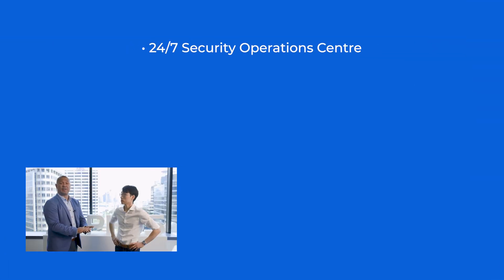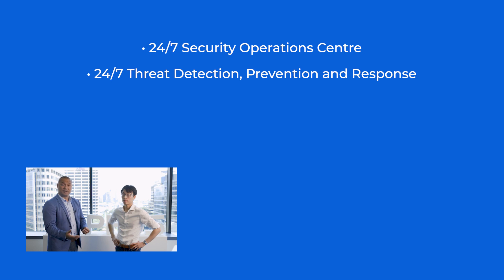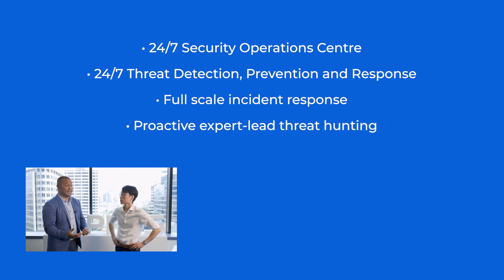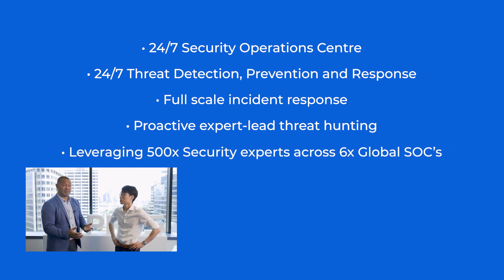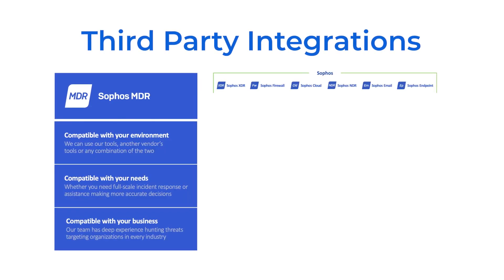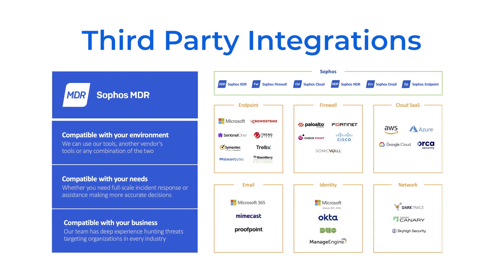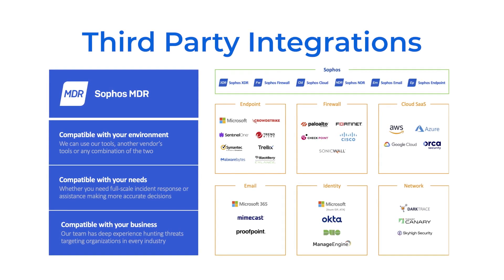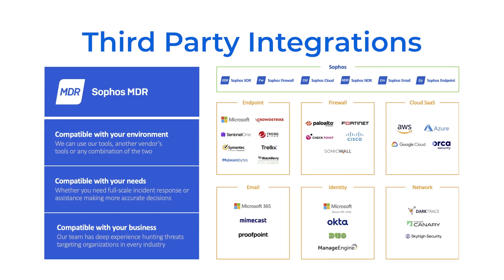What is Sophos MDR?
Bluechip Product Manager David comes back swinging with another informative series covering Sophos Managed Detection & Response!
This time with special guest; Sophos Director of Channel Sales ANZ, Charles De Jesus.

In this short and sharp clip:
- Let’s dive in! What is Sophos Managed Detection & Response?
- What? Sophos MDR integrates with third party security software!

What is Sophos MDR? - You are here! -

Want to just watch the whole compilation at once?
Sophos Managed Detection & Response – 101! All Clips Compilation.

Want us to cover something? Leave a comment or suggestion!